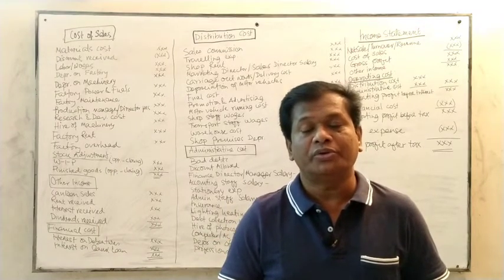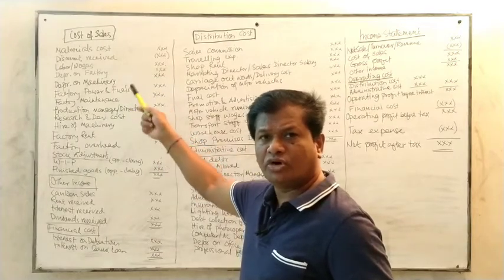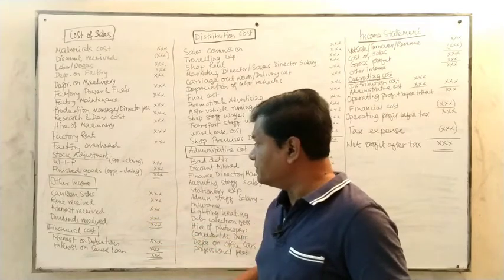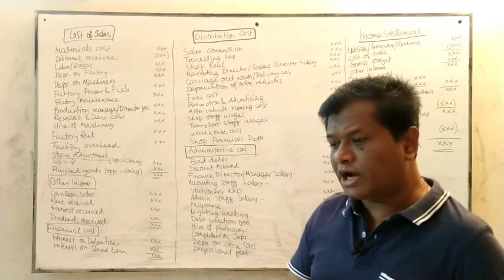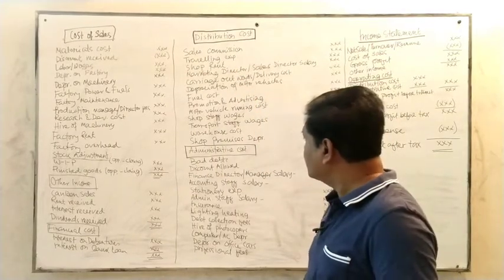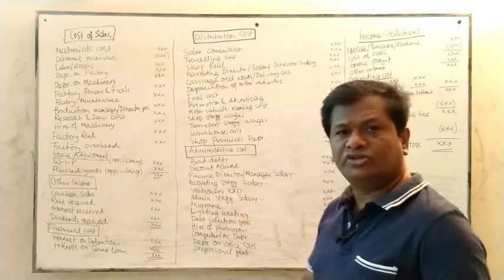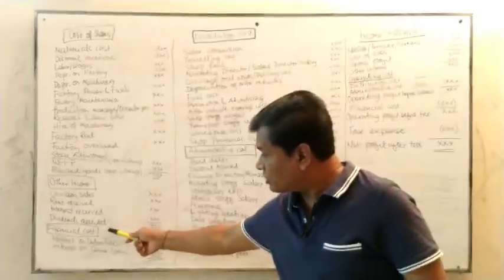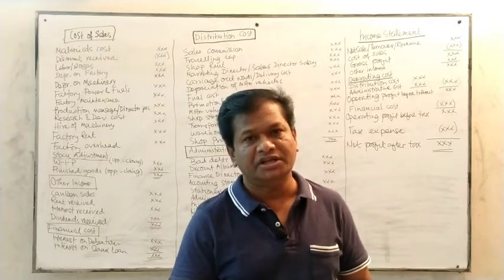ll Income Statement & Balance Sheet as per FRS-1/IAS-7 ll Lesson #15 Uttam Sir (MBA, CMA)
Dear Viewers,
Welcome to Simple Accounting Channel.
This is Uttam Sir.
Bye-bye.